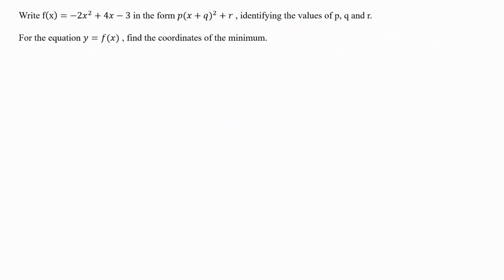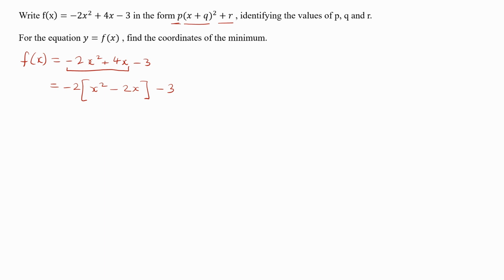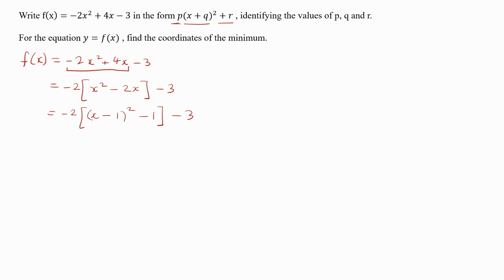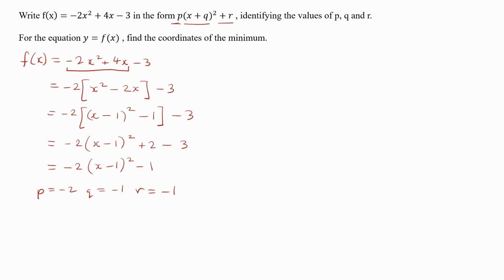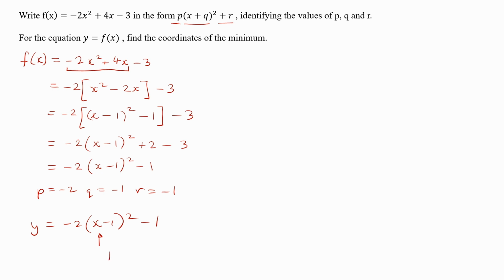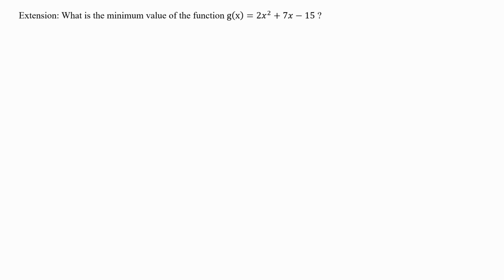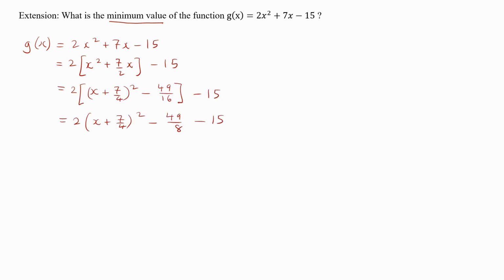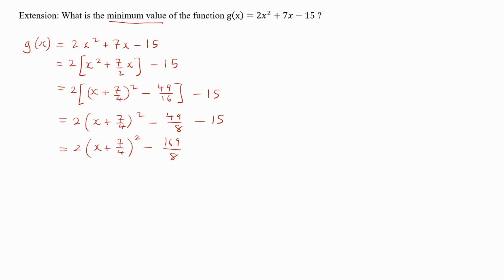Difficult Completing the Square Problems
This video describes the best way to approach difficult completing the square problems, including finding the coordinates of the localised minimum and the minimum value of the function.